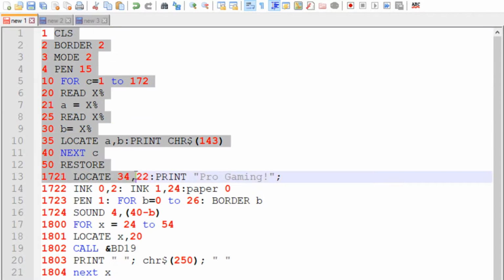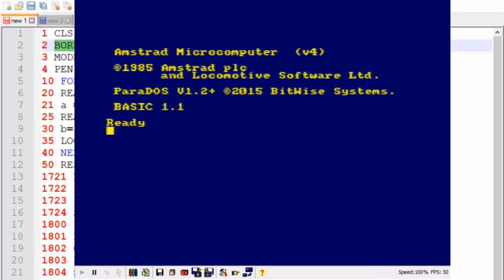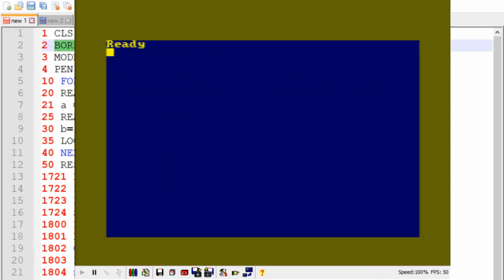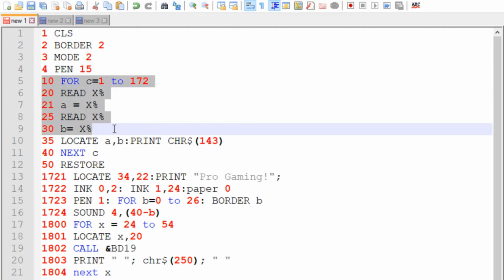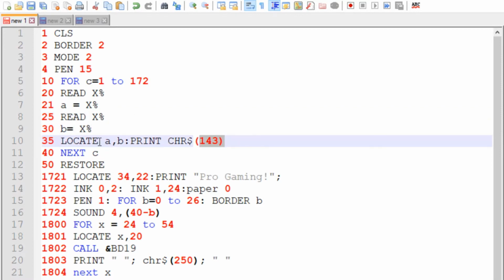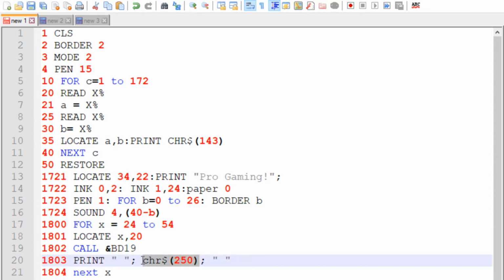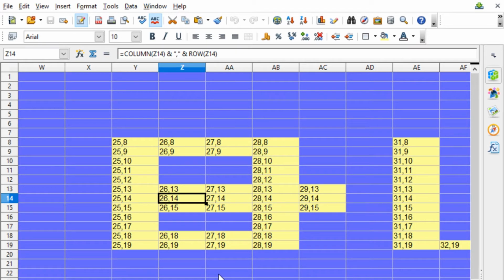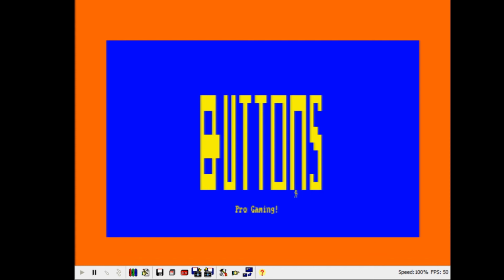Game Byte 3